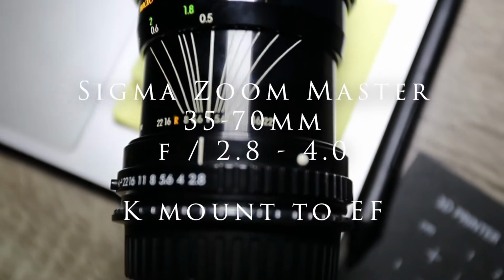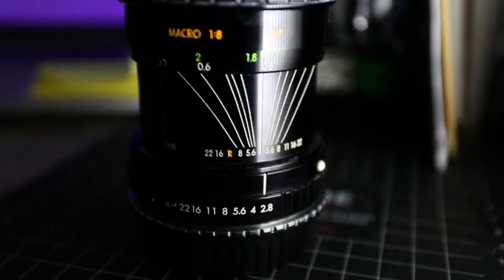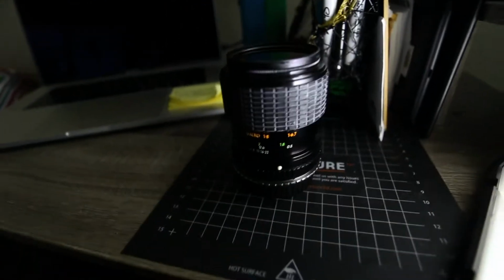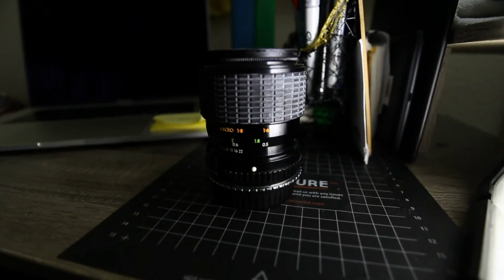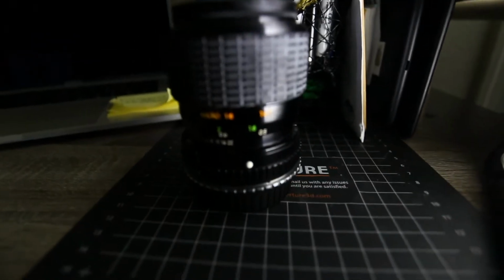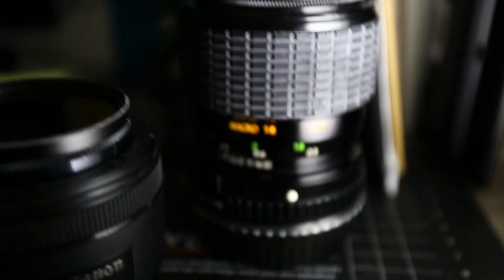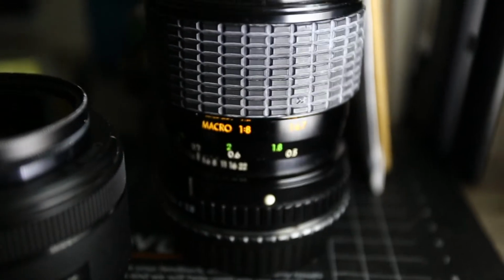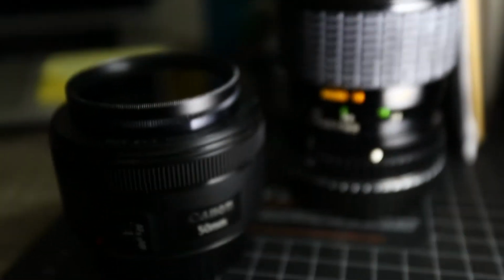WATCH THIS Before You Buy a Vintage Sigma Super-Zoom 35-70mm f / 2.8 - 4 Overview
Howdy, here are links to more work, etc.

Pentax K mount to EF/EFS adapter. about $16

Misc. Insta

Thank you for stopping by. More videos on more lenses on the way!